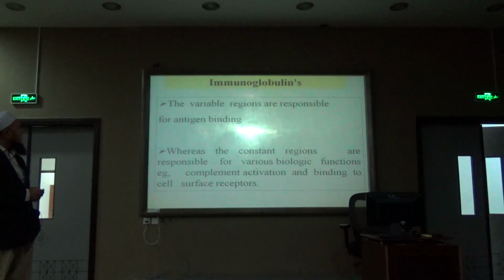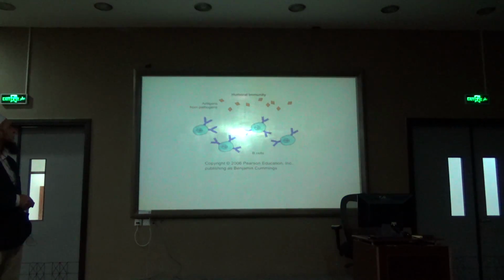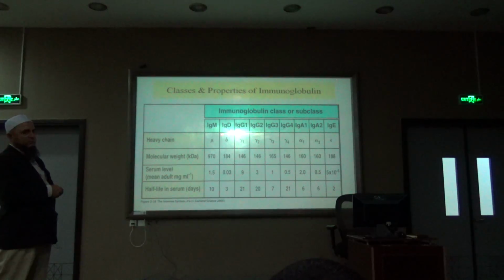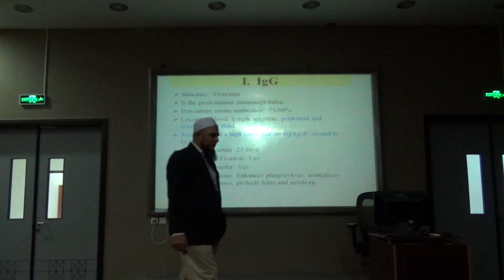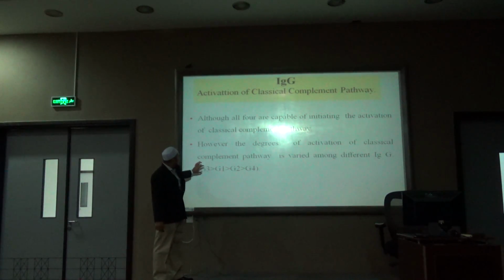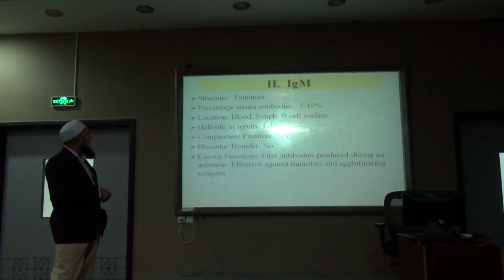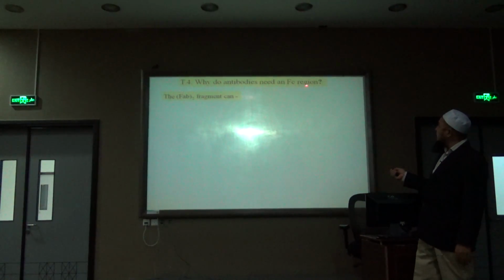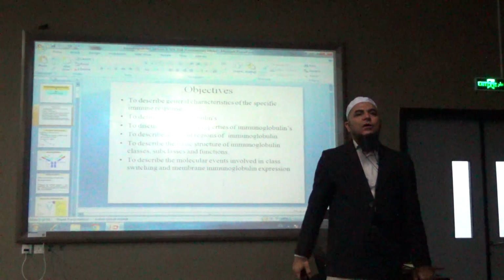HD W8 SDK - immunoglobulin 2